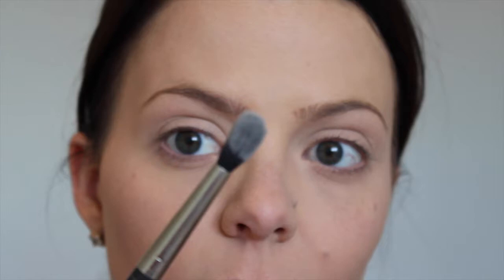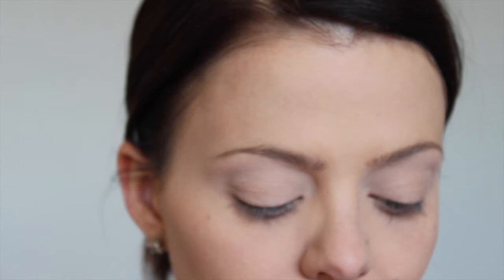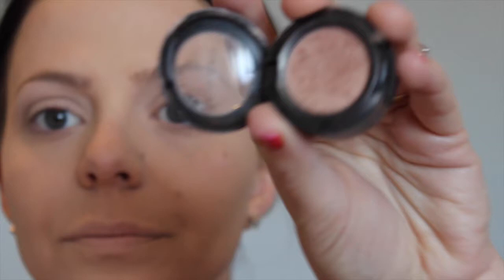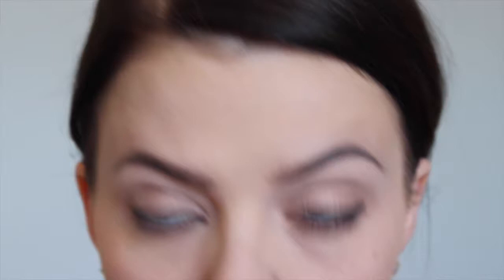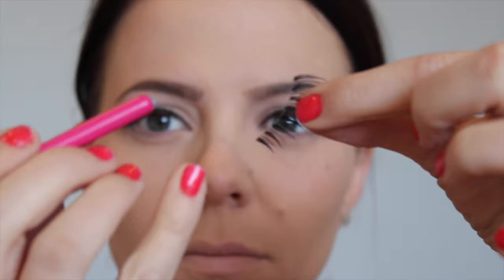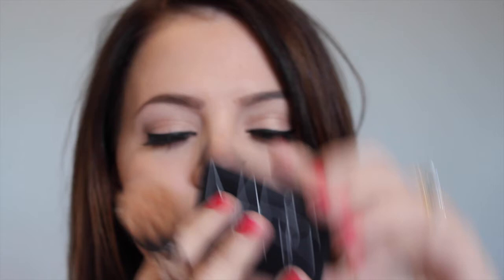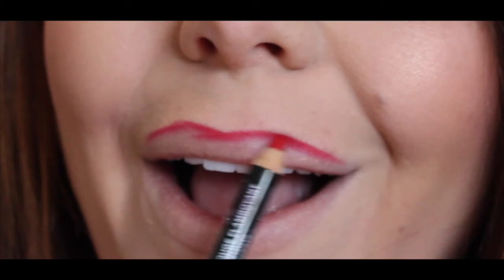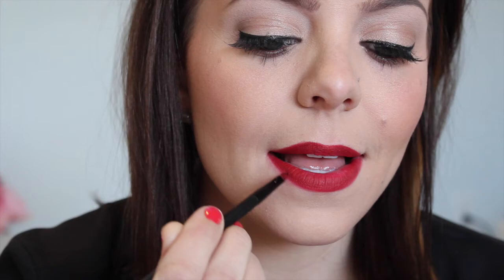Classic Red Lip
Red lips, black liner and lashes go together like peanut butter and jelly! Where this look for a night out, or for a fancy day at the grocery store. Hope you love the look, and remember you are beautiful with out makeup!

-Ashleigh

Products used:
Ardell lash #124

Hoola Bronzer

Makeup Forever HD
skuId=1096908

NYX cosmetics liner ( hot red)

MAC Shadows
Blanc type
Cork
All That Glitters